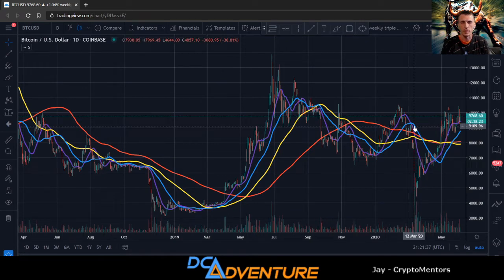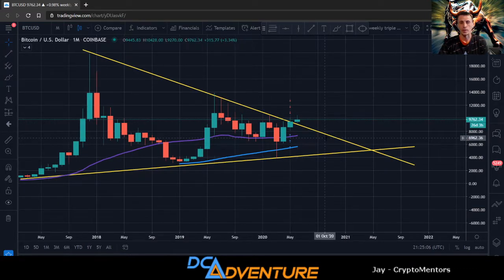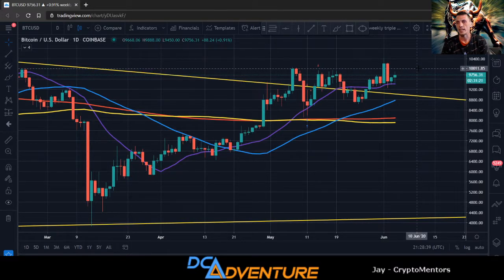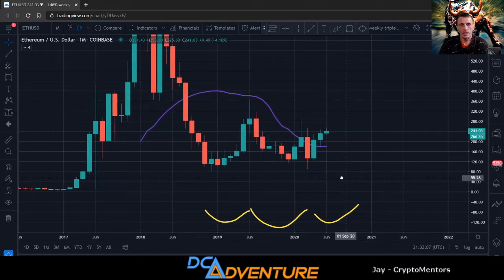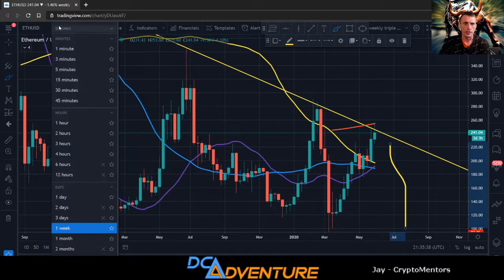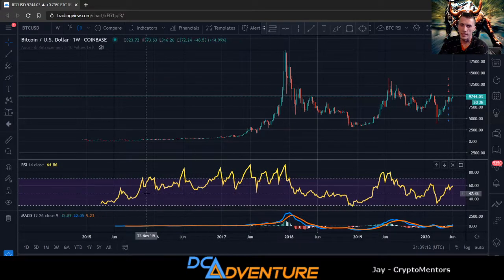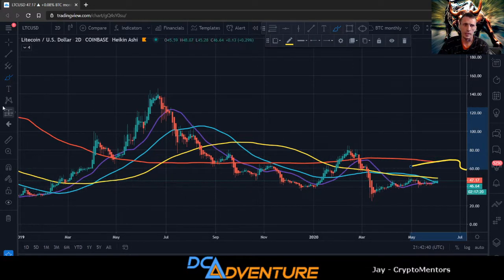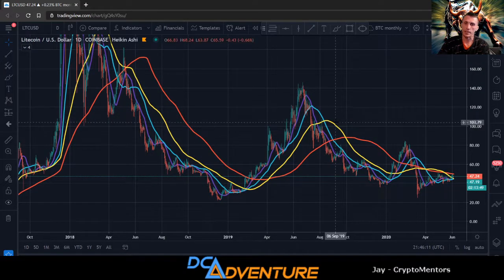DCA Adventure - Trading With The View - BTC/LTC/ETH Looking Bearish!! Let's Chart It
Check Out Trading View